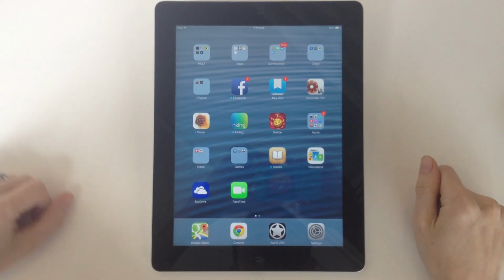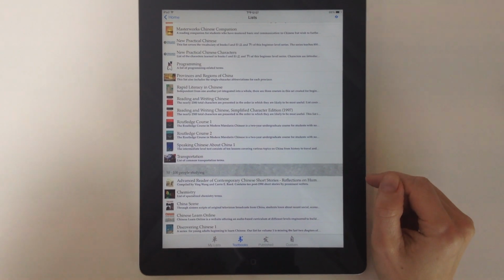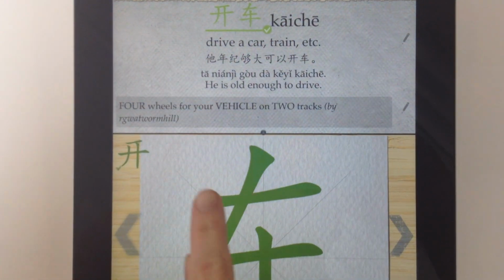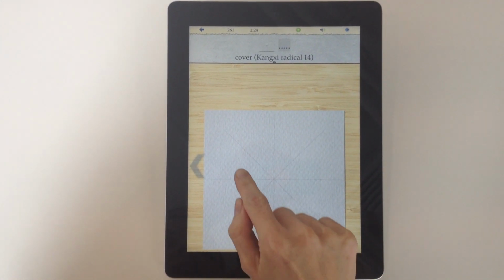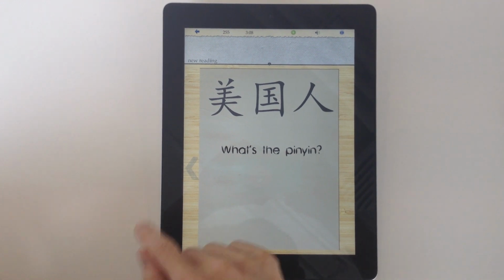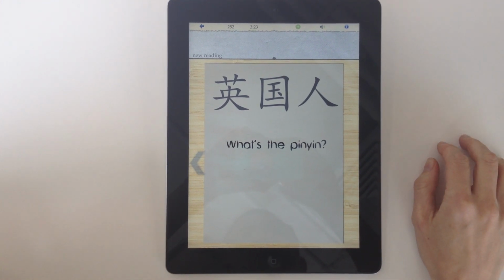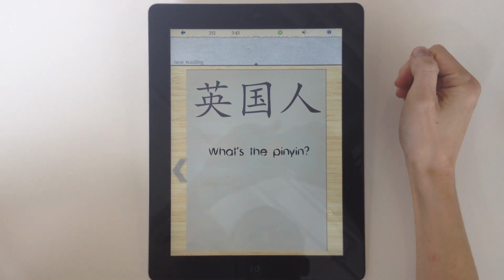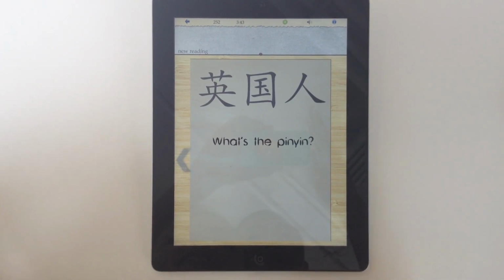Chinese or Japanese Learning App Review: Skritter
P.S. Turns out you can change your studying to include advanced characters. Hurray!